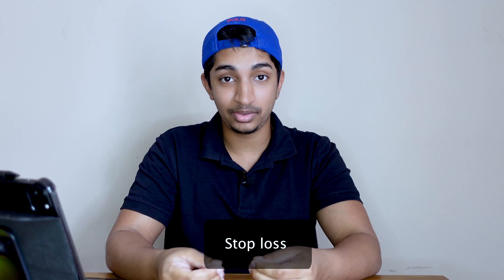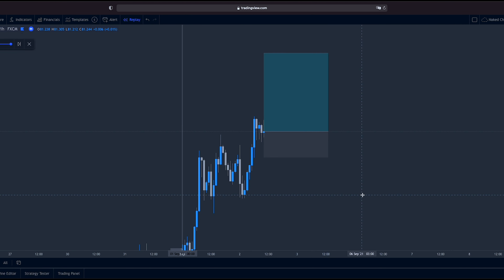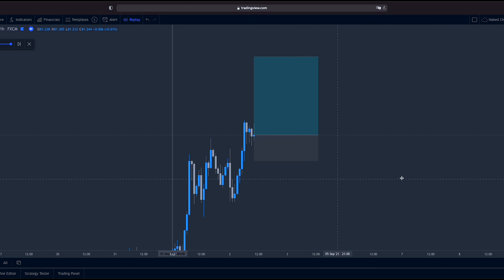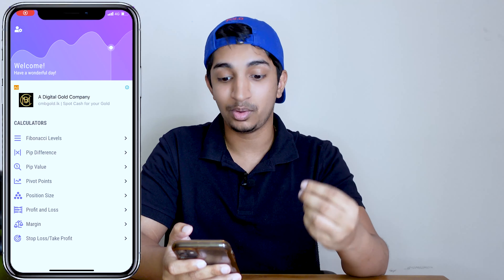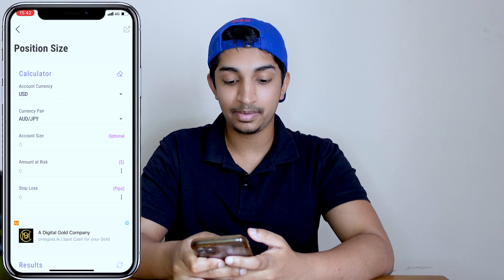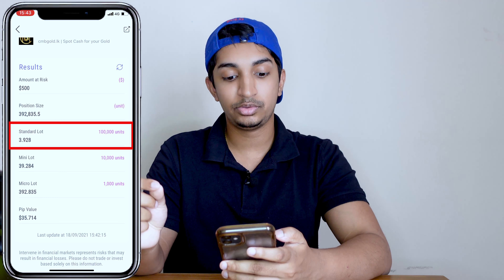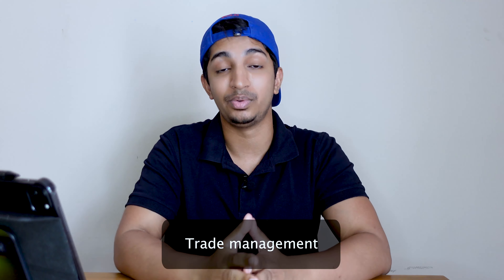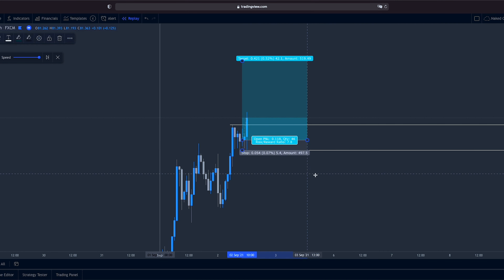Risk Management For Prop Trading (FTMO, My Forex Funds)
This video is all about Risk Management For Prop Trading!

Hopefully you take some value from this content!